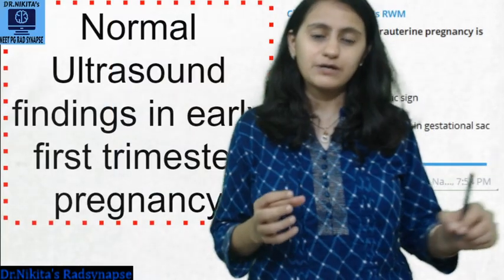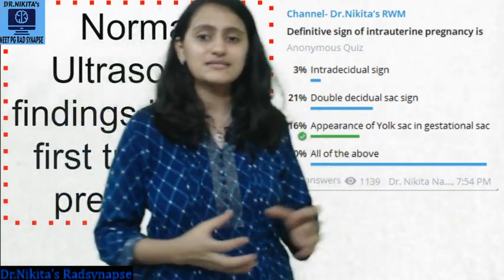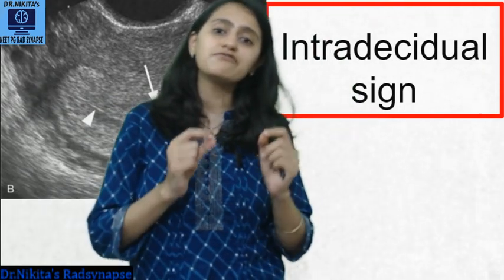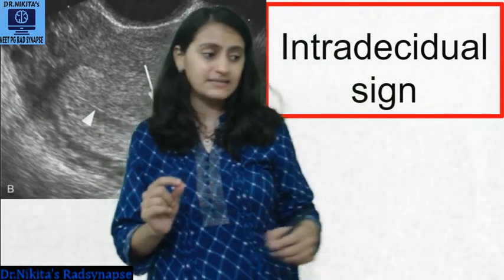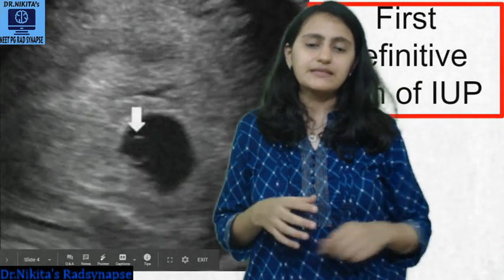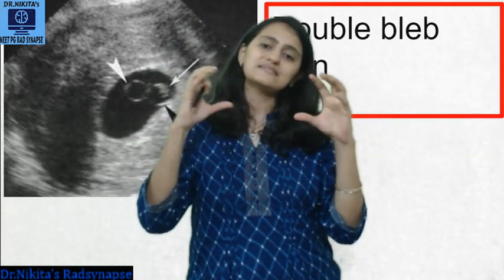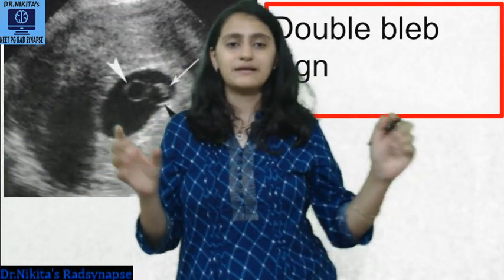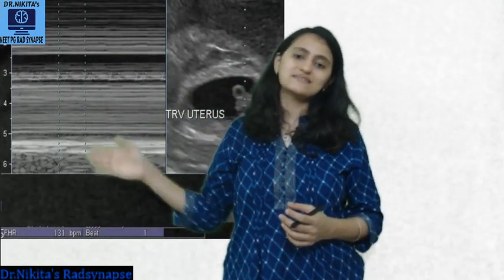Obstetric USG| Important signs | Normal findings in Early pregnancy | by Dr.Nikita| NEETPG| AIIMS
About :
Dr.Nikita is a Radiologist by profession, a passionate teacher, youtuber, mentor, guide to NEET PG students. Her channel Dr.Nikita’s Radsynapse is the ULTIMATE channel for NEETPG/AIIMS/DNB/FMGE preparation. It gives you a holistic approach to your preparation, self help, self improvement & lifestyle. In this video, we simplify USG findings and signs seen in normal early intrauterine pregnancy
***Timestamps( Click on the respective timestamp to jump to that particular subtopic)

0:00 start
3:07- Intradecidual sign
4:48- Double decidual sac sign
6:08- Yolk sac- First definitive sign of IUP
6:54- Fetal pole
7:21- Double bleb sign
9:40- CRL
10:14- M mode USG for fetal heart rate
12:24- When should Yolk sac & embryo be seen
13:15 -USG signs diagnostic of pregnancy failure
14:00- Development milestones in early pregnancy (Probable AIIMS sequential pattern question)